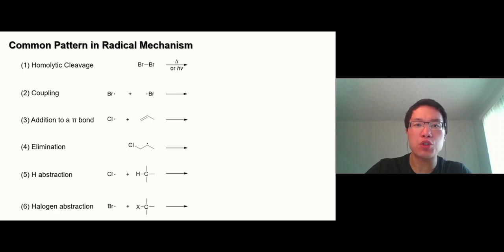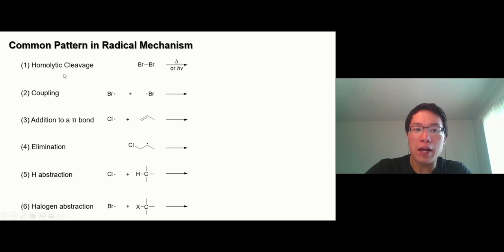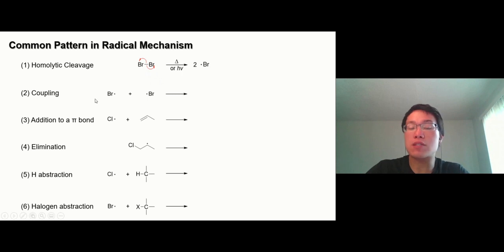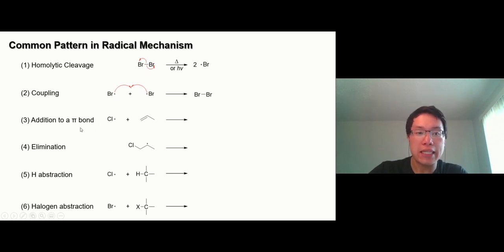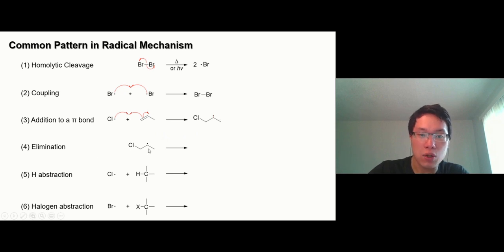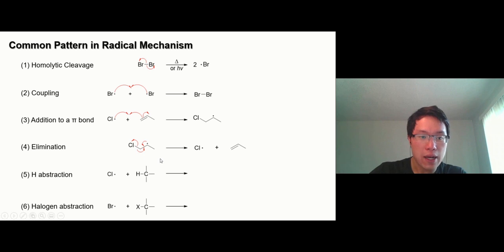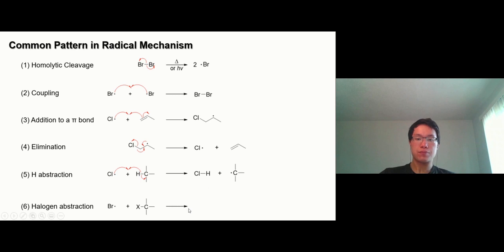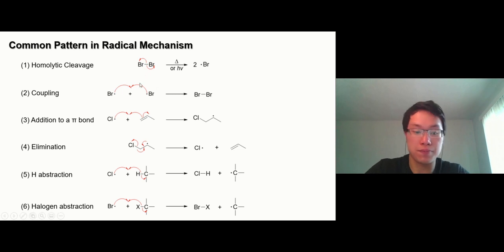Lecture Video Ch10 4 Radical Mechanistic Patterns